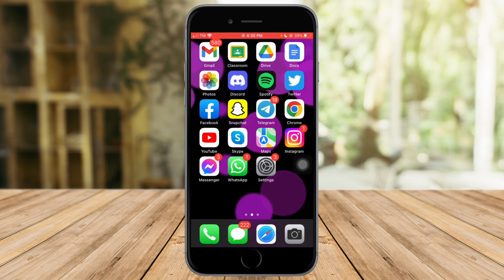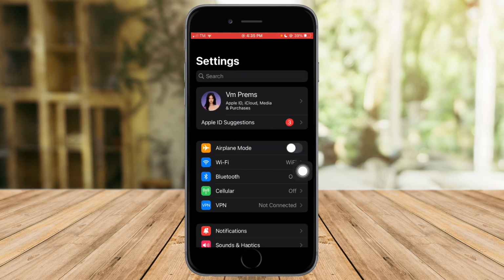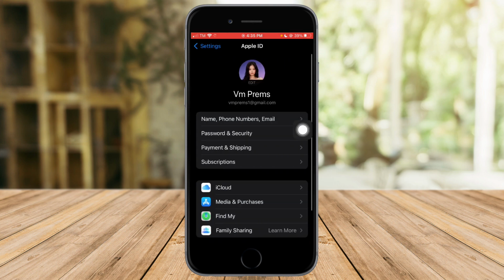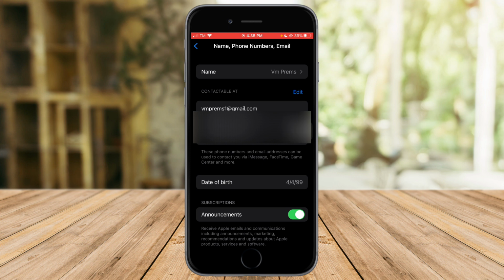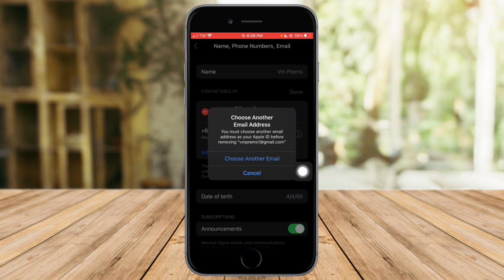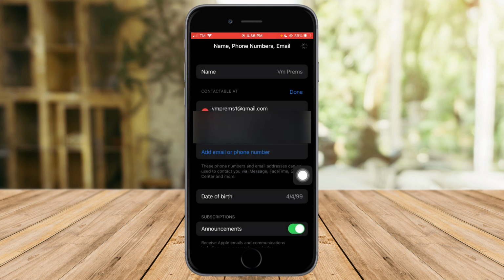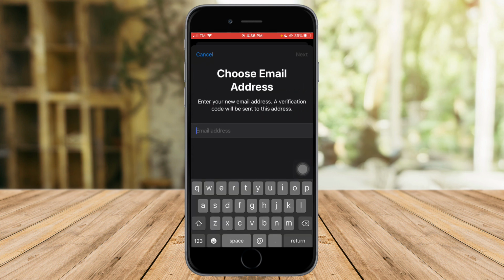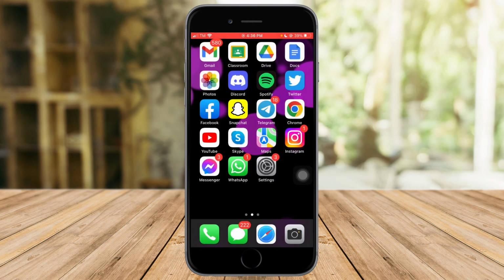How To Change iCloud Email Address - Apple ID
Whether you're looking to update your email or enhance your account's security, our step-by-step instructions will guide you through the process of changing your email address associated with your Apple ID.

Clear Instructions: Our guide is designed to cater to users of all skill levels, providing clear, concise steps for a hassle-free process.

Comprehensive Coverage: Whether you're transitioning to a new email or just enhancing your account details, our guide has got you covered.

Account Integration: Understand how this change impacts your Apple ID across all your Apple devices and services.

Security Considerations: Learn about the security measures in place to ensure your account remains safeguarded during and after the email change.

Elevate Your Apple ID Experience: Your Solution Awaits

Elevate your Apple ID experience and embrace the future of account management!